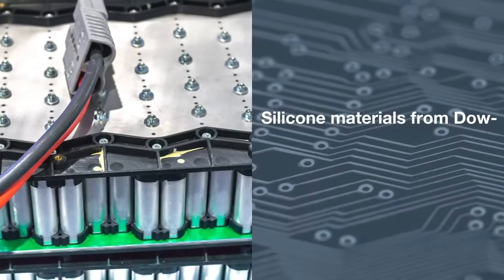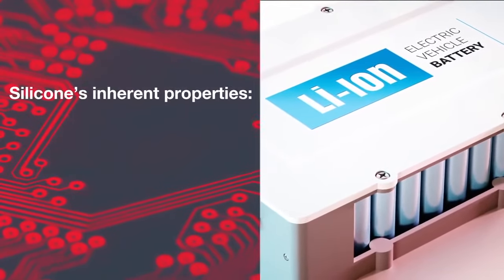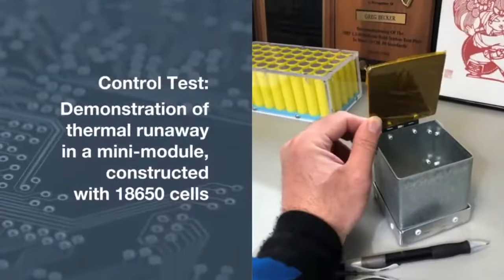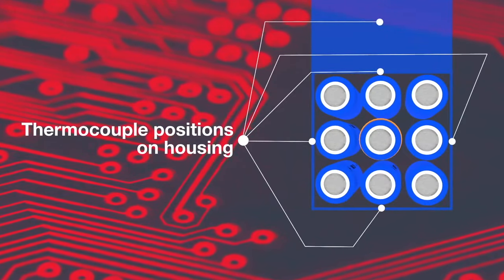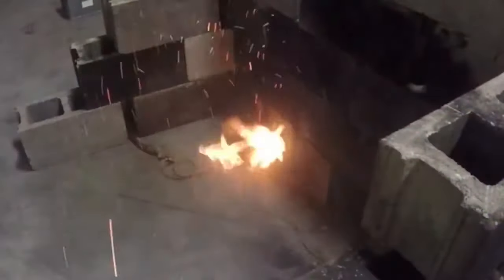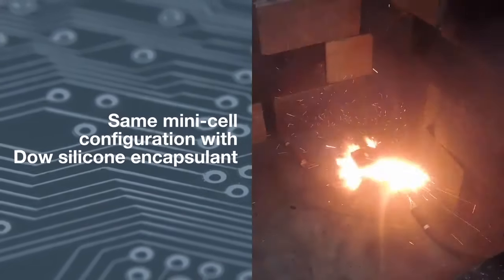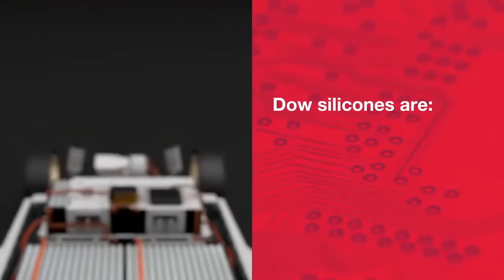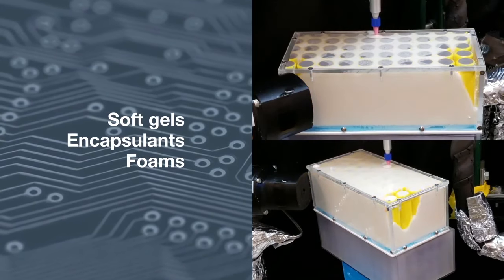Dow Silicone Materials Battery module cell assembly and protection Samaro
Permettre une densité plus élevée et un coût plus faible

Le marché des véhicules hybrides rechargeables et des véhicules électriques à batterie (VE) est appelé à se développer. Pour réussir à s'adapter et à profiter de l'avantage du premier arrivé, les équipementiers et leurs fournisseurs se tournent vers des solutions en silicone pour des batteries légères et denses en énergie, qui résistent à la surchauffe et sont compatibles avec les systèmes d'assemblage automatisés à grand volume.

Pourquoi les silicones ?

Les silicones offrent une protection légère, une excellente stabilité thermique et une isolation contre les événements thermiques pour les modules de batteries automobiles de tous types. Les silicones peuvent également être formulés de manière à éviter l'affaissement et à conserver leur forme lorsqu'ils sont distribués sur des surfaces verticales, ce qui garantit que les modules avancent efficacement sur la chaîne de production.

Quels silicones ?

Dow propose une large gamme de matériaux d'interface thermique, notamment

Des matériaux de remplissage d'interstices thermiques pour traiter facilement et efficacement la chaleur des pièces automobiles critiques, ce qui permet d'obtenir une fiabilité de manière rentable. La large gamme de produits Dow s'étend également aux produits de remplissage de trous en polyuréthane.

Des gels silicone et des encapsulants thermoconducteurs pour un remplissage de fente "sur mesure" et conforme autour des batteries afin de les protéger des variations mécaniques, de l'humidité et de la température.

Les adhésifs silicone thermoconducteurs pour le couplage de la batterie au dissipateur thermique ; ils peuvent également être utilisés à l'intérieur des cellules ou entre celles-ci pour assurer une protection contre la chaleur et le froid excessifs. Utilisés pour isoler ou aider à dissiper la chaleur afin d'assurer des températures de fonctionnement optimales.

Les compound silicone thermoconducteurs non durcis avec une plage de température possible de -40 à 150°C pour conduire la chaleur dans les modules ADAS.

Les mousses de silicone sont idéales comme joints de compression qui protègent contre l'eau, la poussière et l'humidité. Elles fournissent un revêtement conforme pour les connexions et les bornes de batterie.